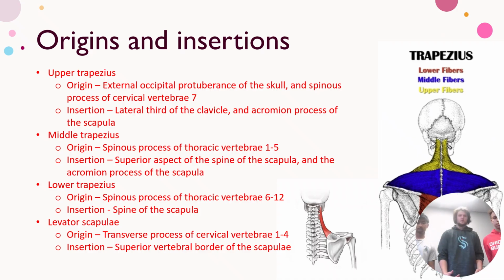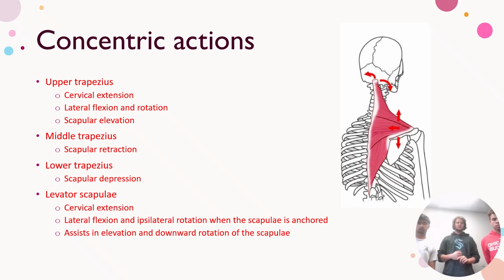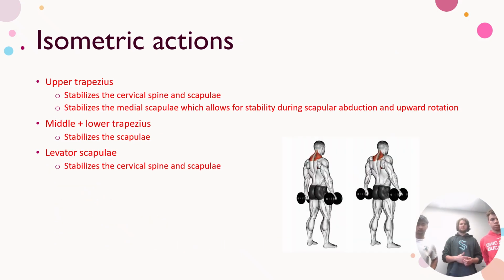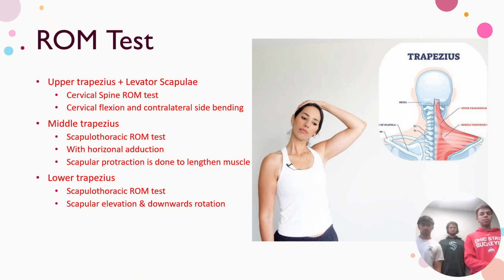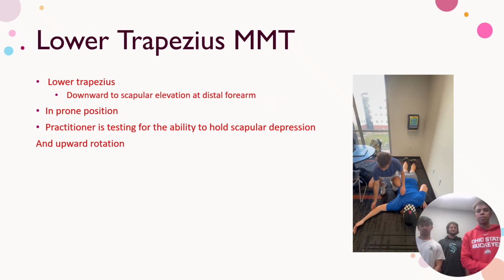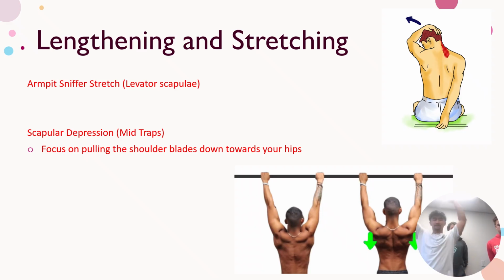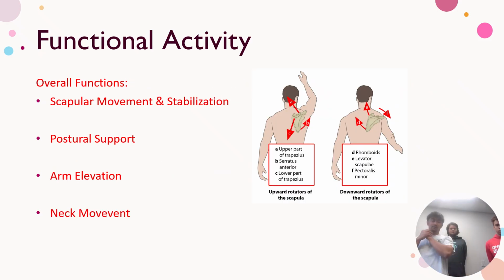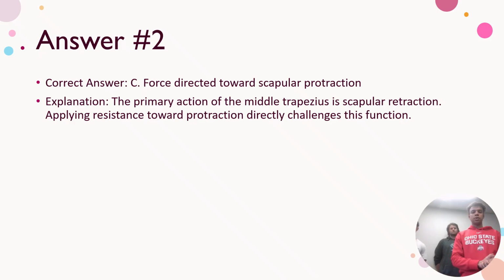Trapezius Presentation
E318 CLC TH900